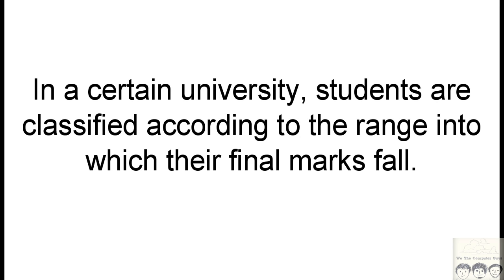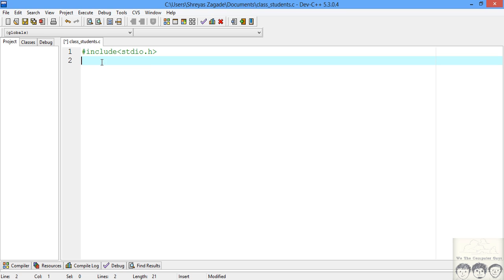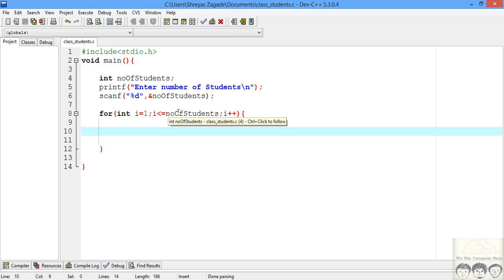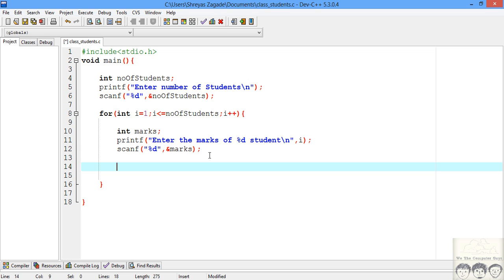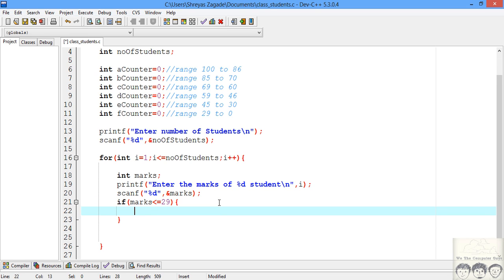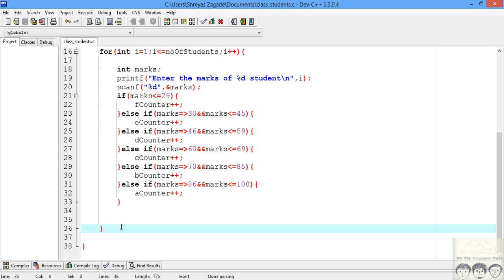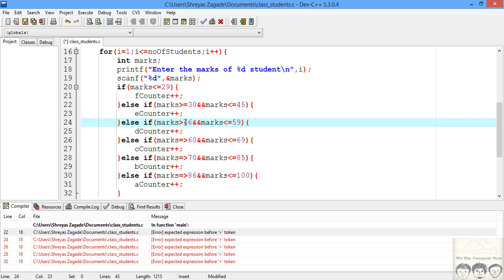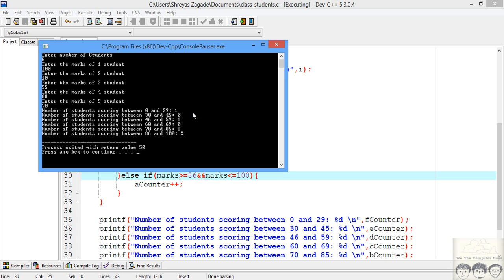C Practical and Assignment Programs-Classification of students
In this video we will write a C program to classify students in a university according to marks obtained by them.The full description of question is provided below. Now this program is written in C programming language but will work in C++.Fell free to provide you  suggestion.
Q.  In a certain university, students are classified according to the range into which their final marks fall. The ranges are 0-29, 30-45, 46-59, 60-69, 70-85, and 86-100.
Write a program which reads N followed by the marks of N students and outputs the number that fall into each range.

We The Computer Guys
Shreyas Zagade
Aakash Thakur
Ananya Jain